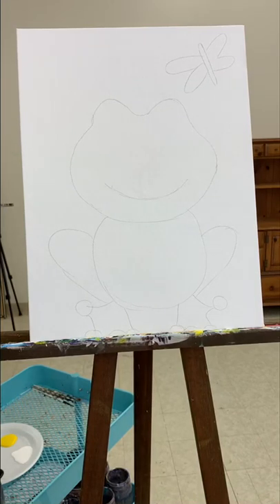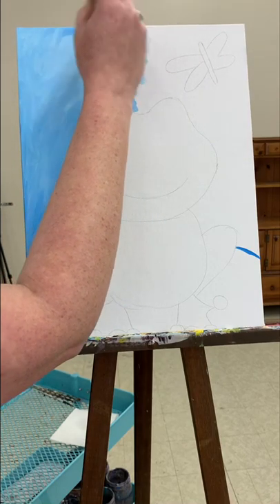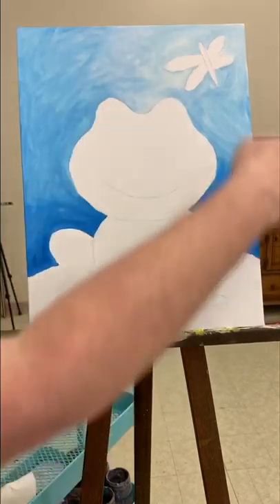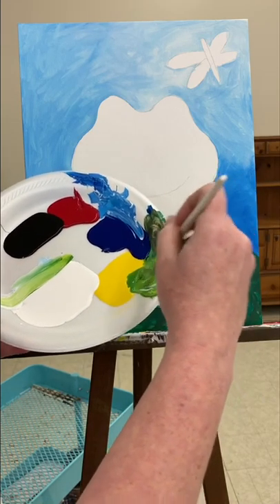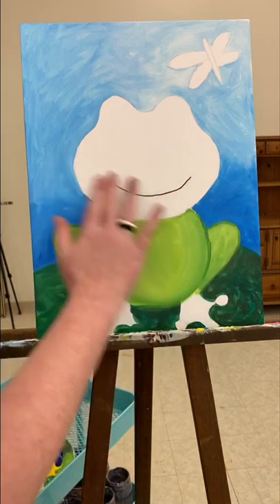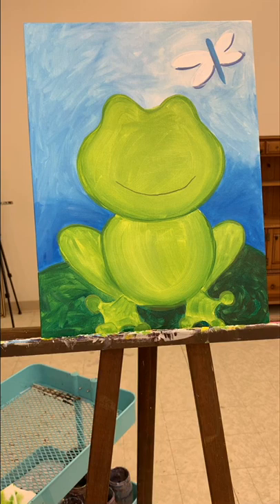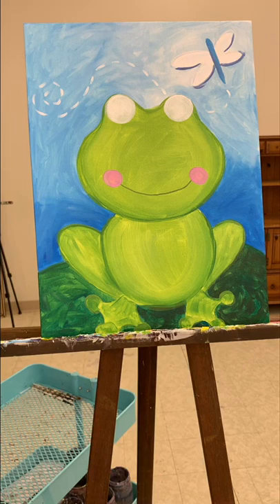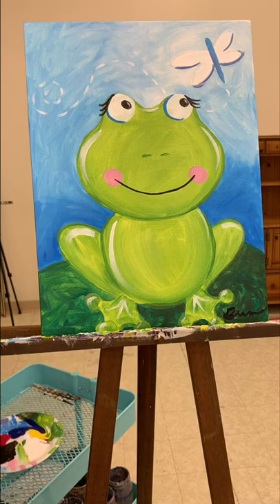Froggy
How to paint the froggy